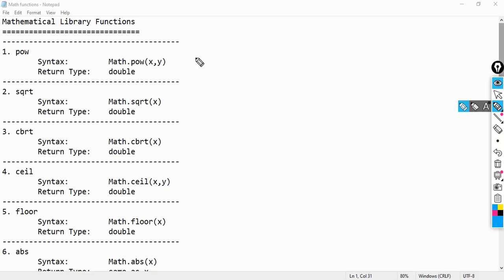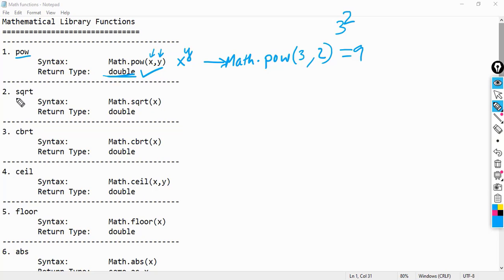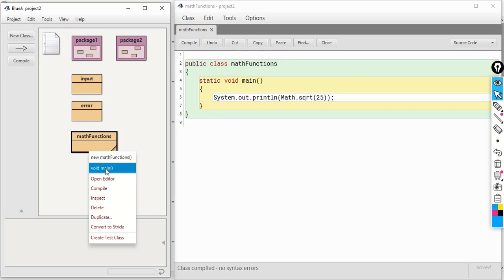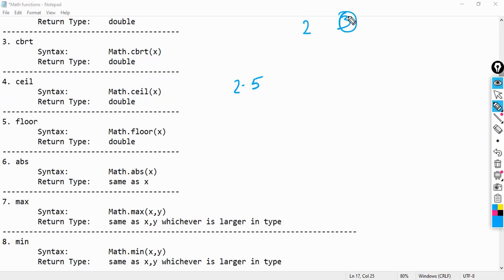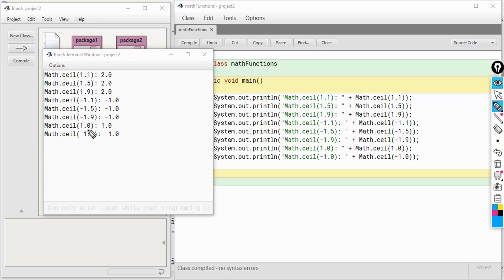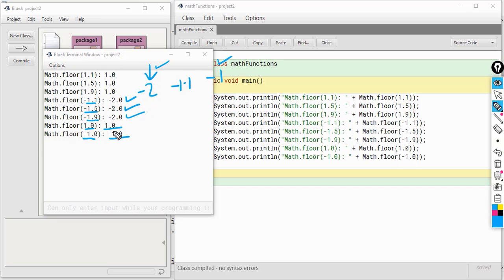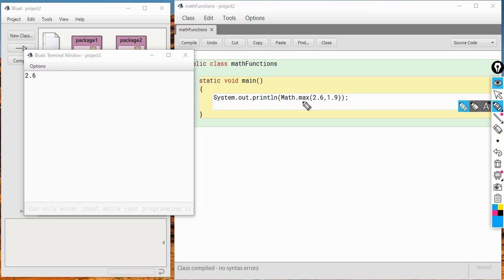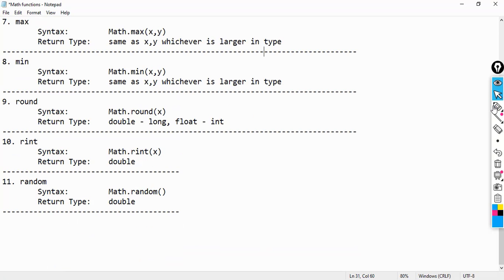Class 9th ICSE | Mathematical Library Functions | Chapter 8 | Part 1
Class 9th ICSE | Evolution Of Programming Languages in JAVA | Chapter 1 | Part 1

Java programming
Object-oriented programming
Java syntax
Java development
Java tutorials
Java examples
ICSE computer science
Java applications
Java libraries
Java fundamentals
Java inheritance